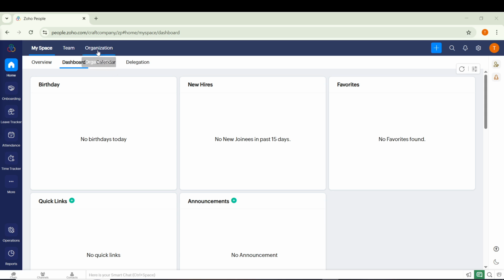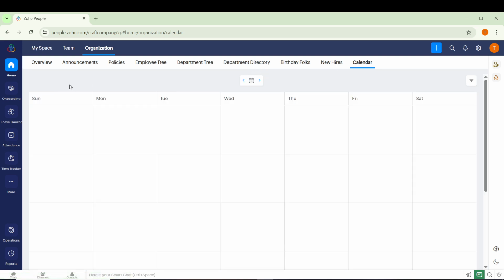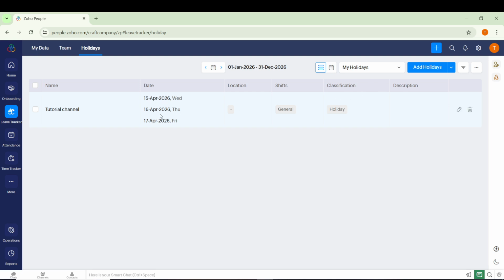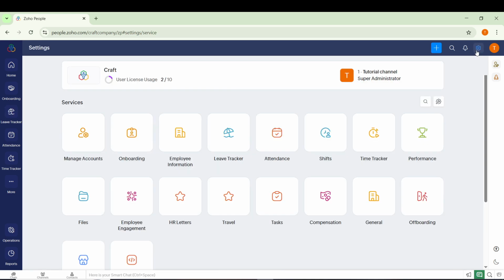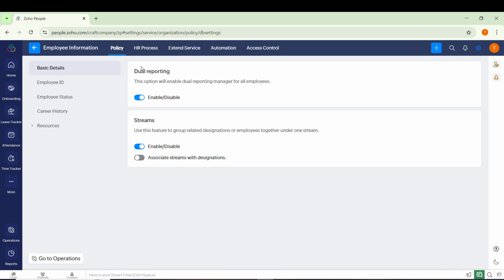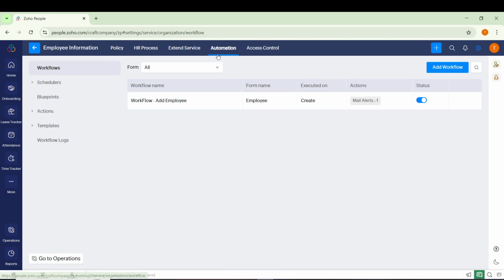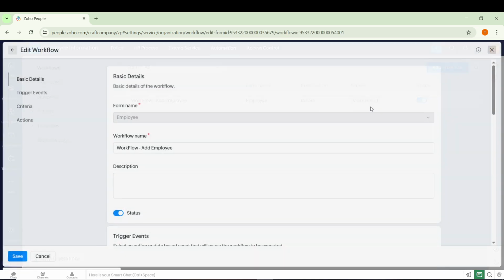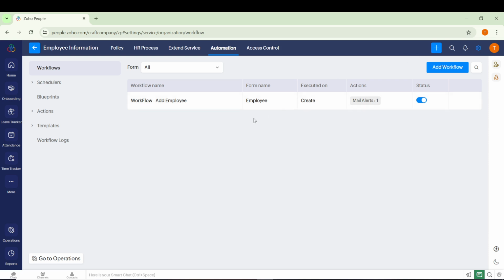How To Setup Zoho People [2026 Guide]